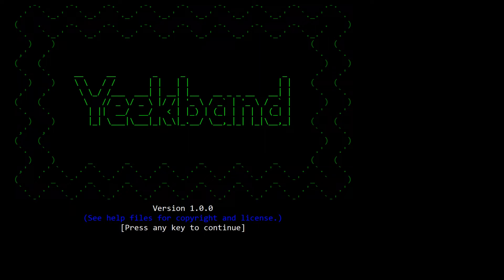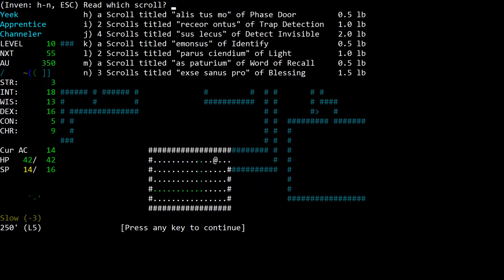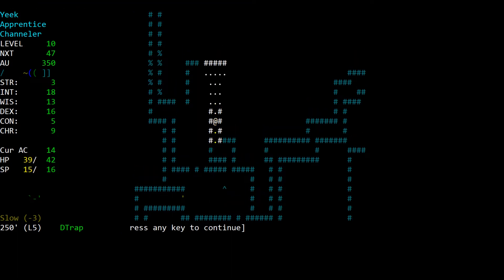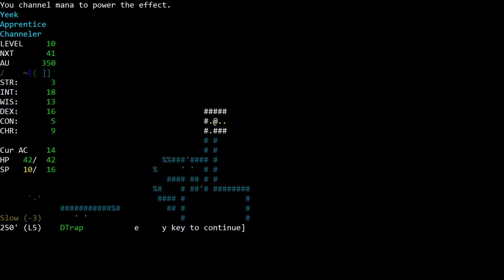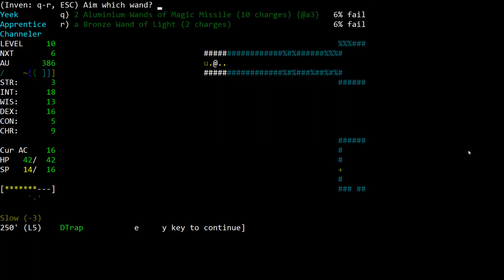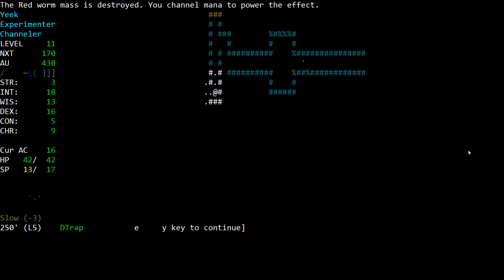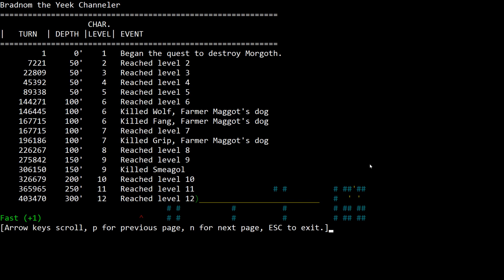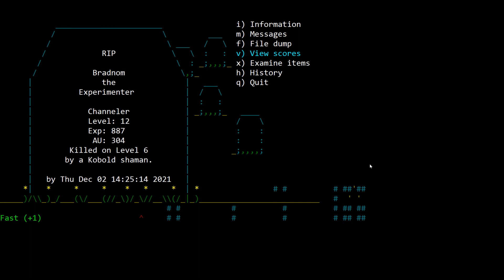Let's Play Yeekband - Ep 4: It Points At You And Curses!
Episode 4 of a playthrough of the Angband variant, Yeekband, as a Yeek Channeler!